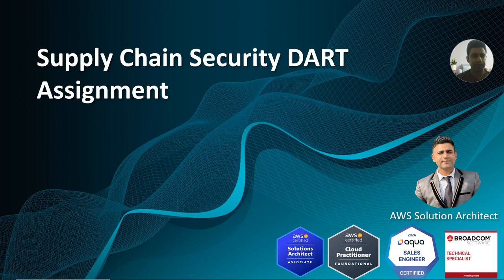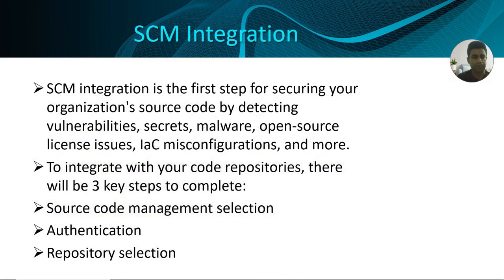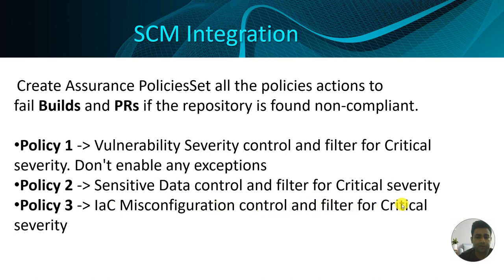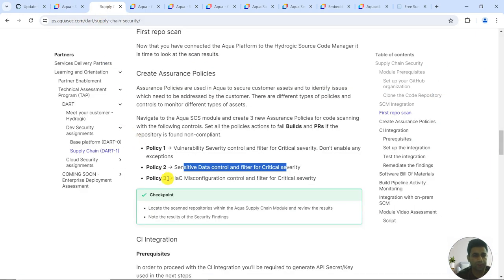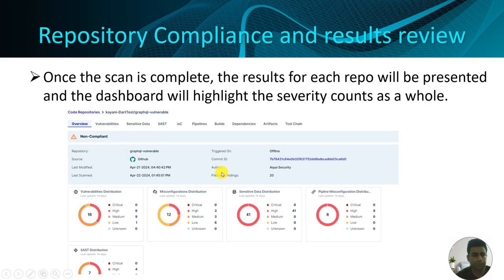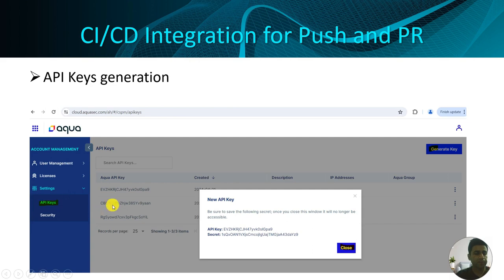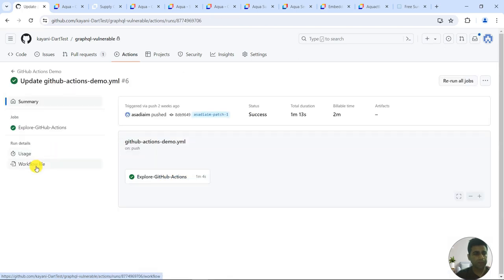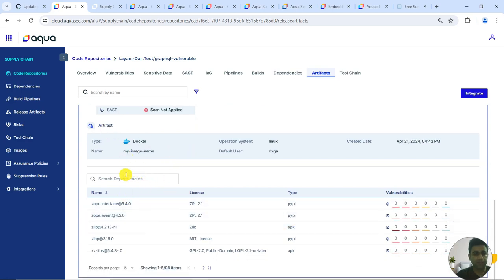Supply Chain - DART 1 Aqua Cloud Security | Secure Your Software Supply Chain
Learn how to protect every link in your software supply chain with end-to-end visibility and robust security measures.

🚀 Key Points:

End-to-End Visibility: Monitor and manage your software supply chain.
Secure Dev Environment: Implement strong security for your development processes.
Integrity Verification: Ensure only trusted code reaches production.
🔍 What You'll Learn:

Full Lifecycle Protection: Safeguard all stages from development to production.
Trust and Integrity: Use digitally signed SBOMs and integrity gates.
System Security: Secure the systems and processes for application delivery.
DevOps Monitoring: Keep your security controls effective and unbypassed.

🔗 Channel Link: Tech Stack Pro